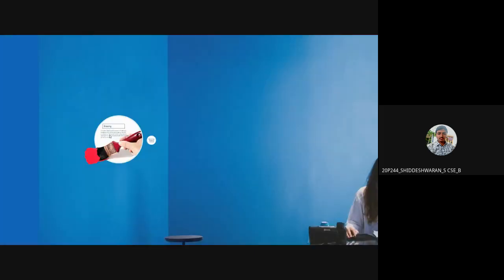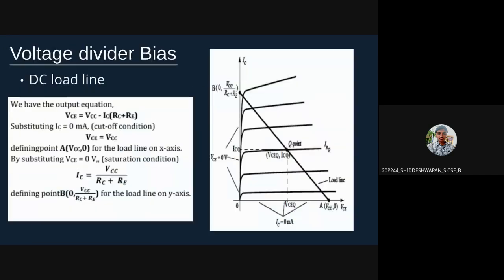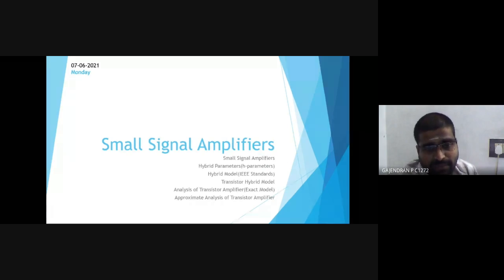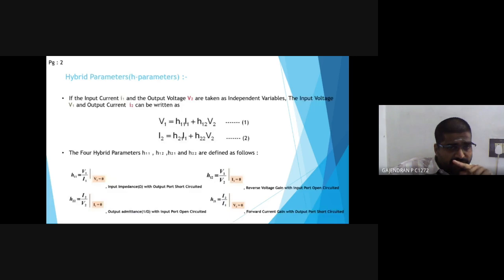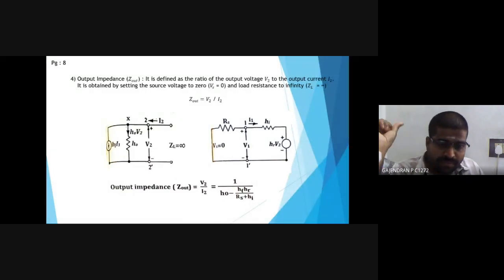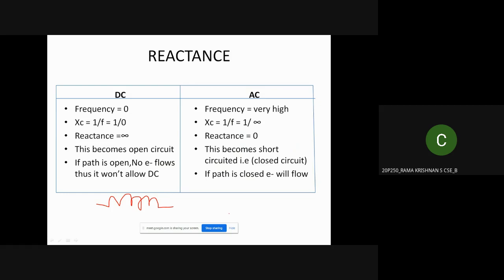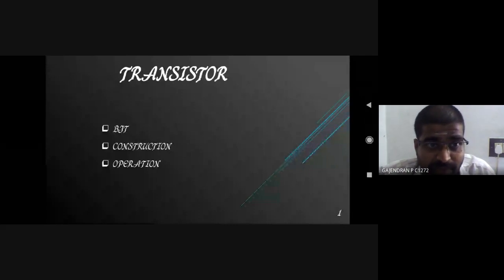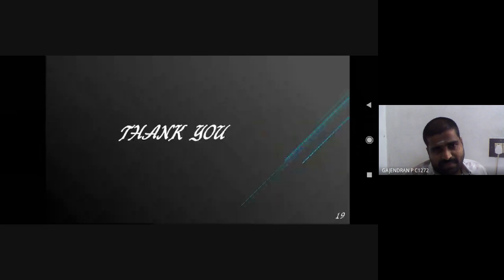One Day Teachers 07 06 2021